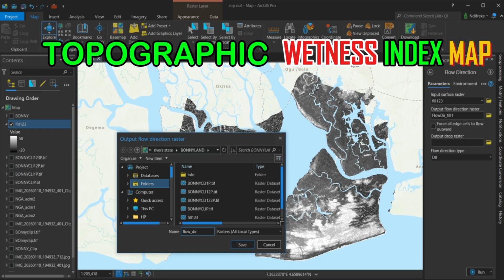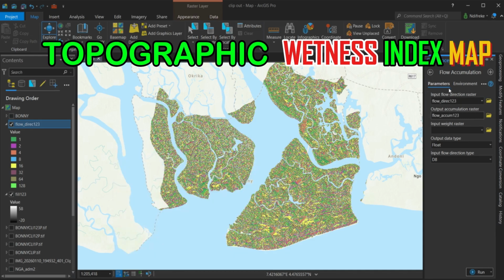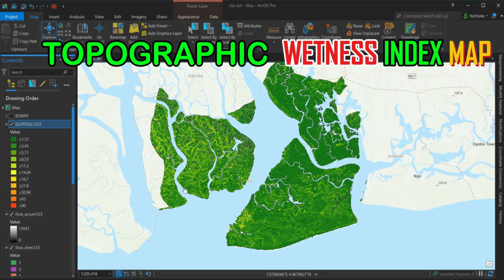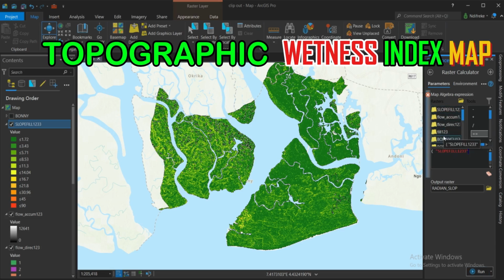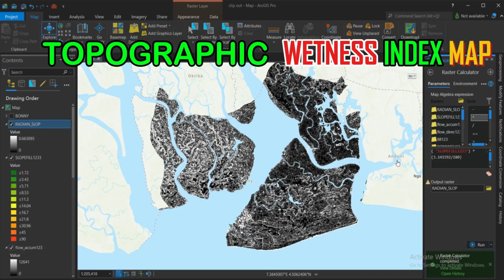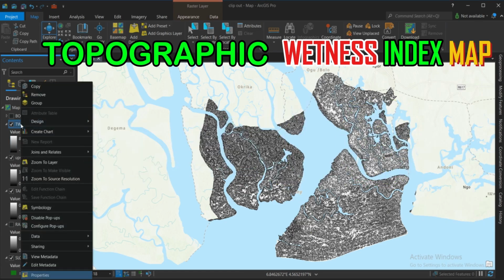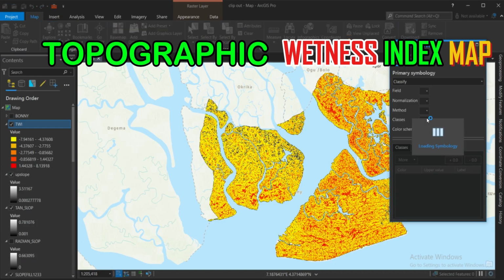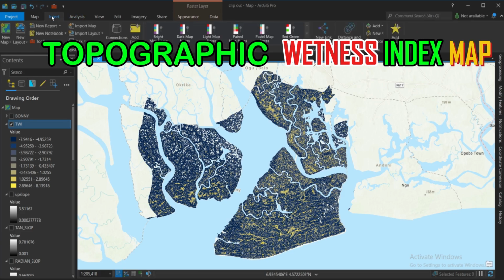How to Create Topographic Wetness Index (TWI) in ArcGIS Pro | Complete GIS Tutorial 2026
Learn how to create and analyze the Topographic Wetness Index (TWI) in ArcGIS Pro using DEM data in this complete GIS hydrology tutorial for beginners and professionals.

In this video, you will learn:
✔️ What Topographic Wetness Index (TWI) means
✔️ How to prepare DEM data in ArcGIS Pro
✔️ Flow Direction and Flow Accumulation analysis
✔️ Slope calculation techniques
✔️ Raster Calculator formula for TWI
✔️ Hydrological terrain analysis workflow
✔️ How to generate professional wetness maps

This tutorial is perfect for:
• GIS Analysts
• Remote Sensing Specialists
• Hydrologists
• Environmental Scientists
• Geologists
• Students learning ArcGIS Pro

Software Used:

ArcGIS Pro
Spatial Analyst Extension
DEM Data